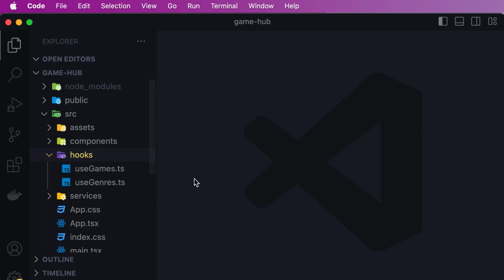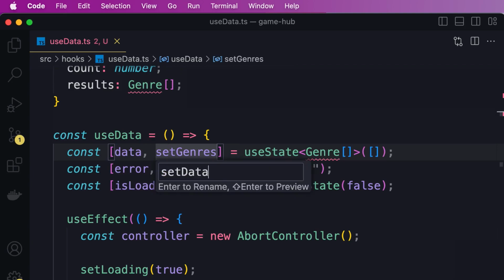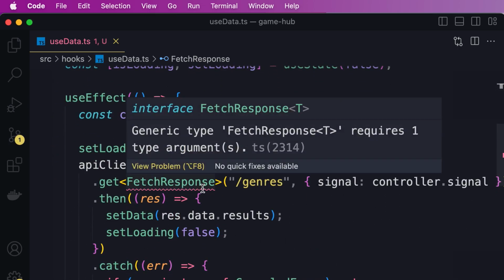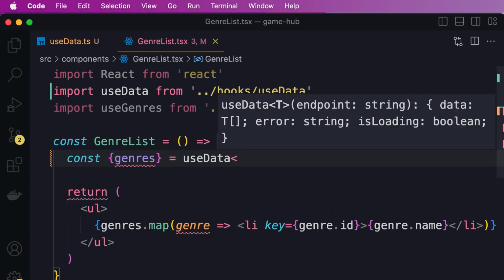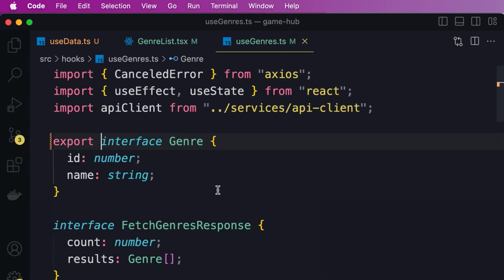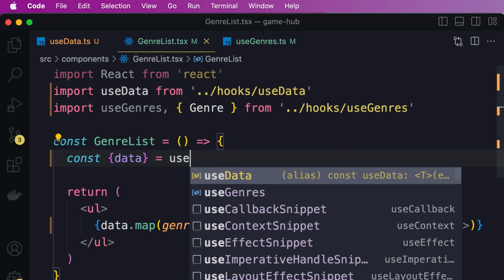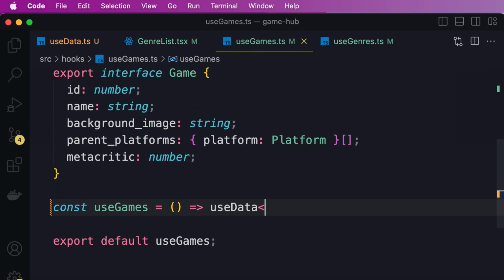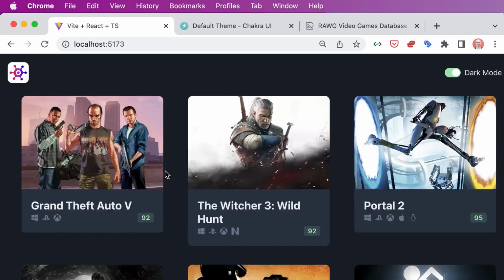Project- 1 #17 Creating a Generic Data Fetching Hook